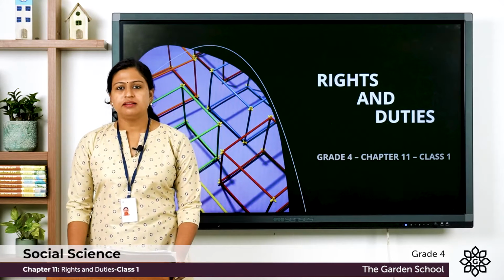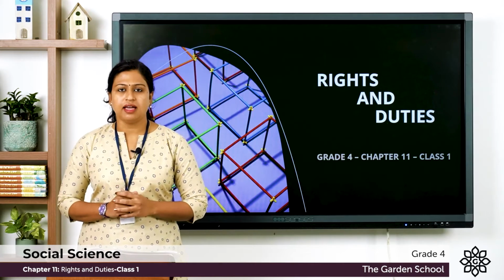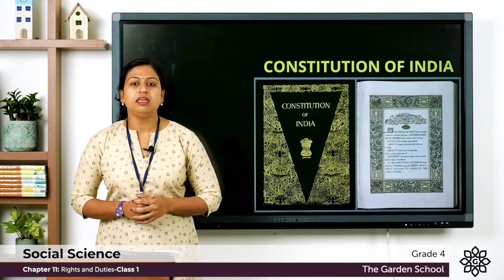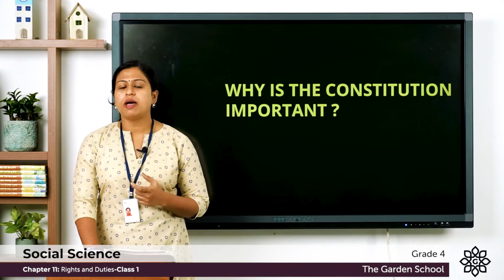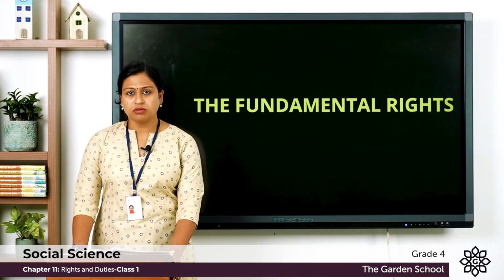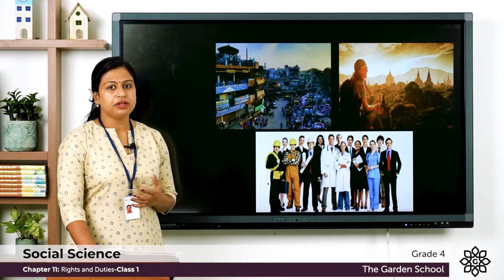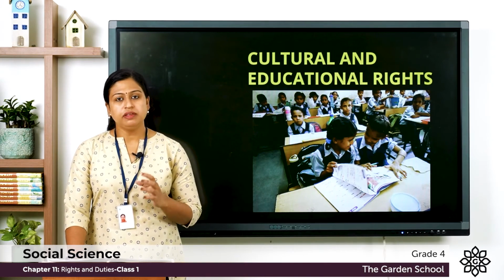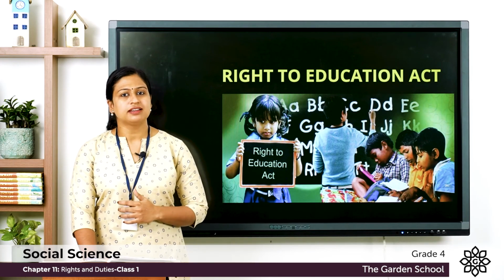Grade 4 Social Science Chapter 11 Class 1 Rights and duties